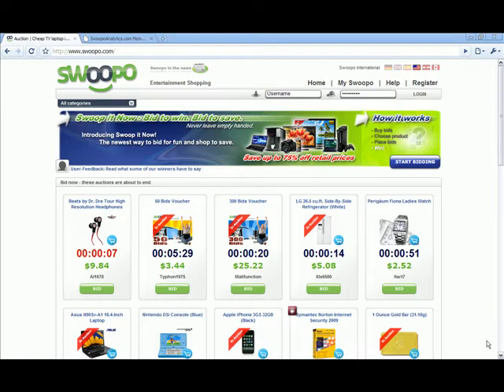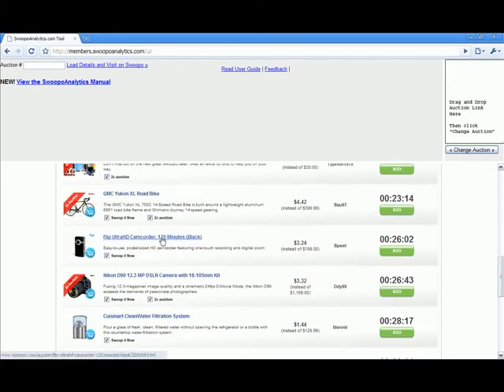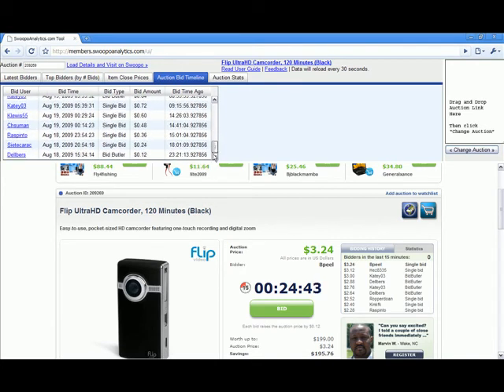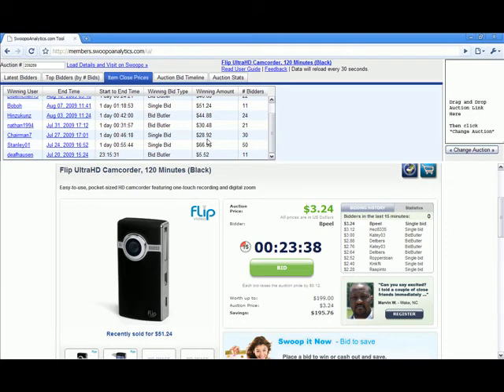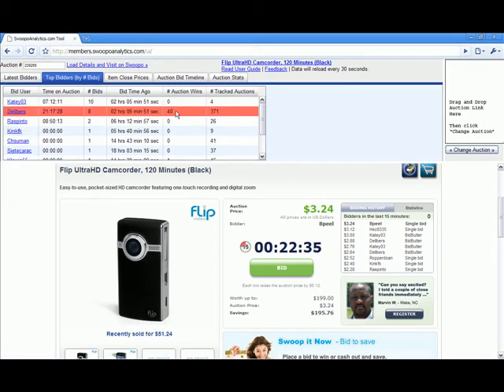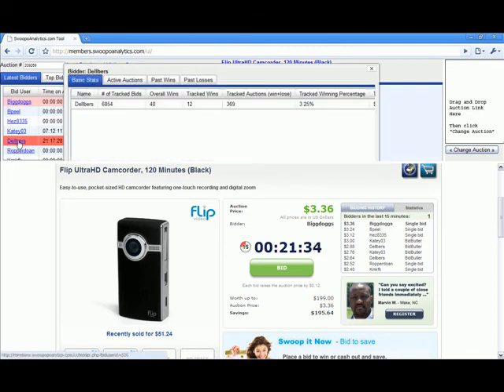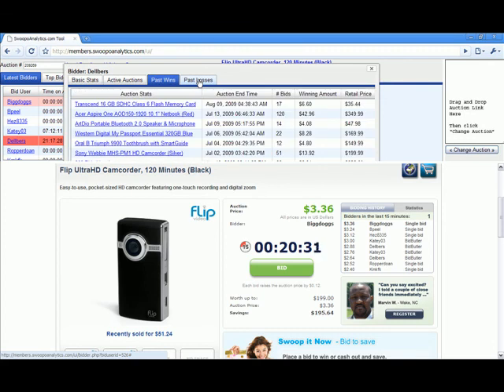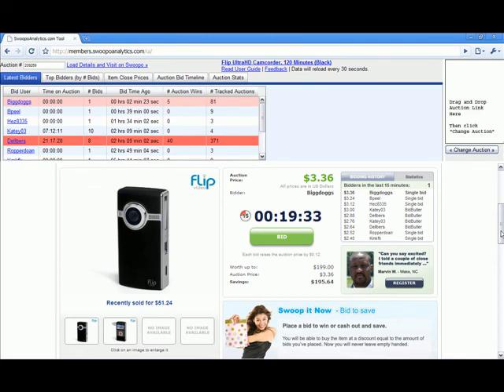Swoopo Auction Data | Swoopo Analytics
Get an insider peek at exactly how the Swoopo Analytics system can help Swoopo bidders to win *almost evey time.